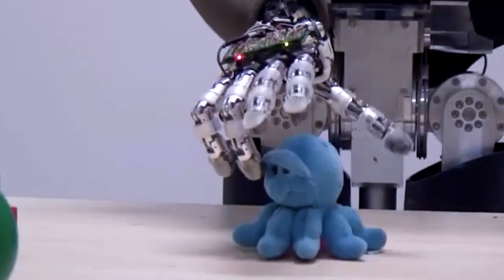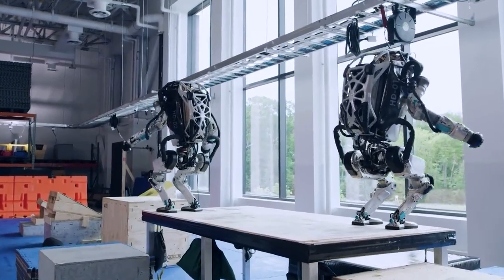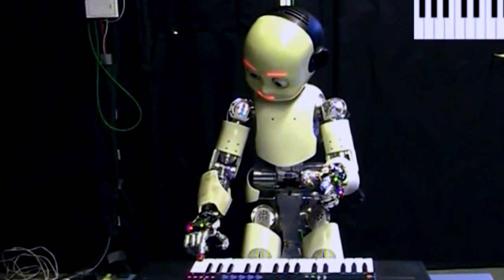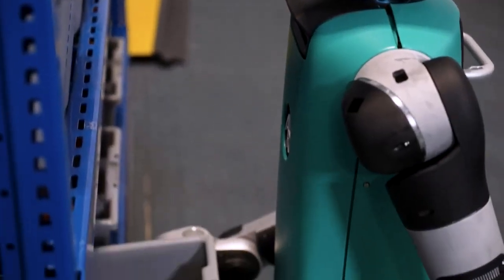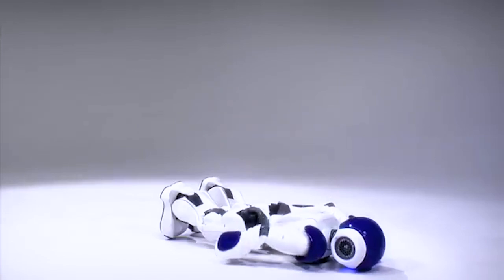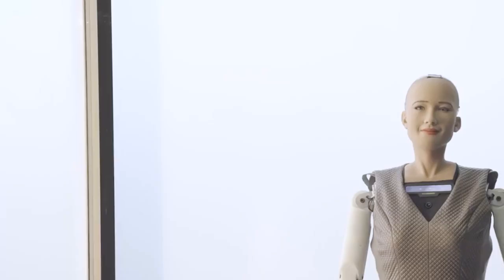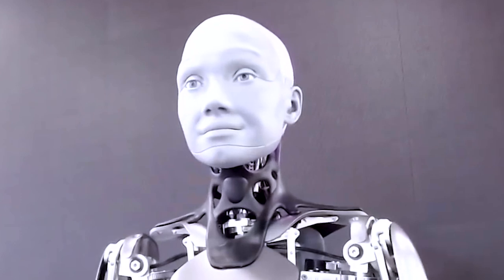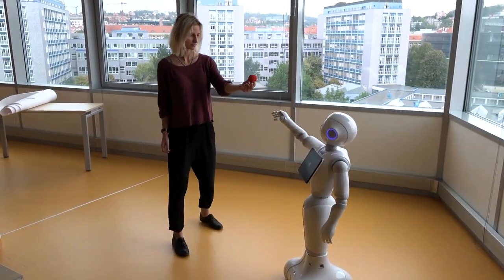7 Most Realistic Humanoid Robots in the World! (new 2023)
Discover the awe-inspiring strides made in creating robots that walk, talk, and interact with astonishing realism. This video showcases the 7 most humanistic robots in the world, each a testament to the intricate blend of artistry and engineering that brings these mechanical marvels to life.

From the most human-like robots of 2023 to the most advanced human robot, these creations push the boundaries of what's possible in the realm of robotics.